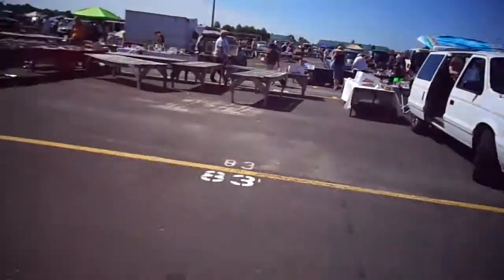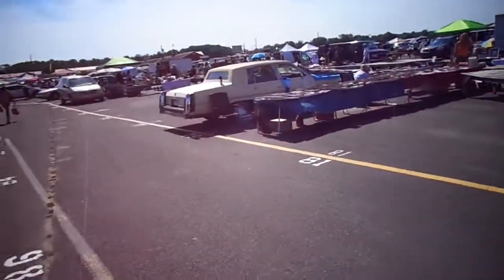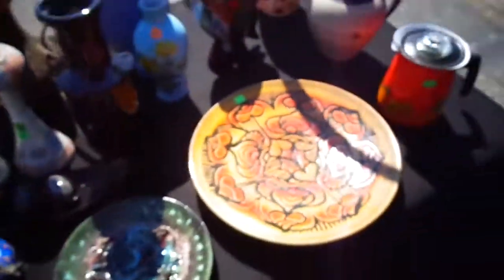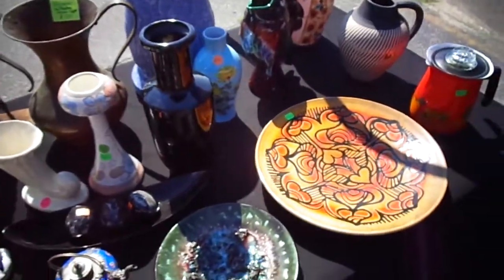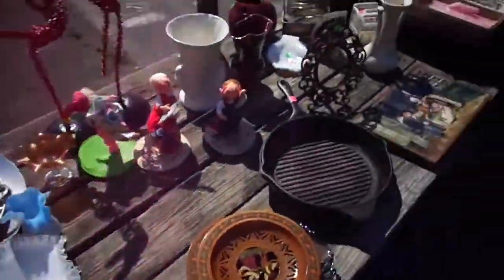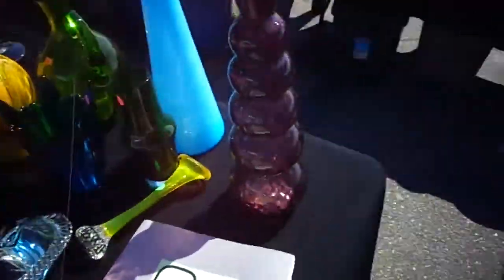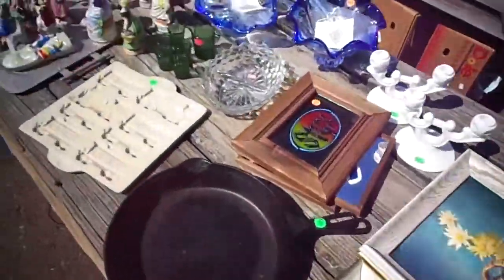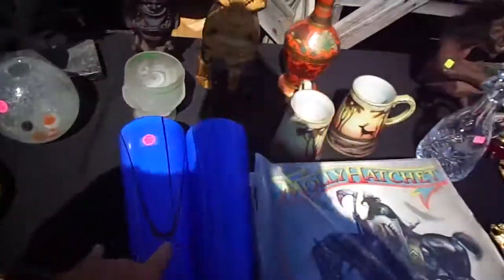Columbus Farmers & Flea Market, Columbus NJ Set Up & Pick-Ups - 7/17/14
Columbus Farmers & Flea Market, Columbus NJ Set Up & Jewelry Pick-Ups - 7/17/14

This is how I set up my Space up and the stuff I was selling today. Today was O.K. but the market seemed slow & without a lot of traffic, even though the weather was great. Also we bought some jewelry today.

16-80